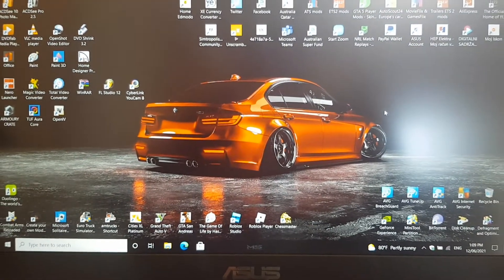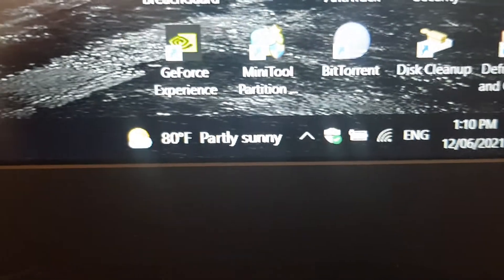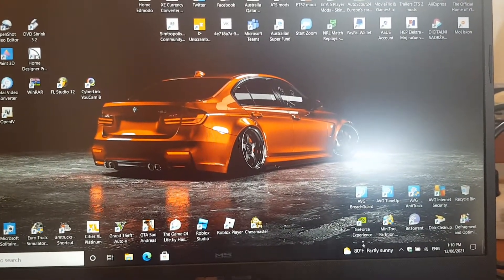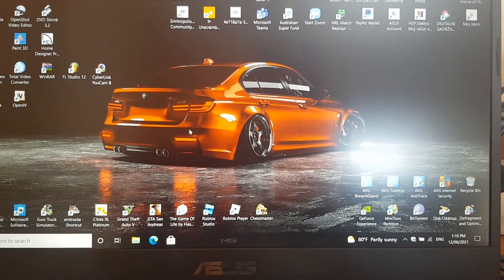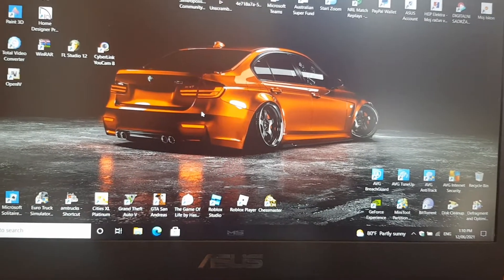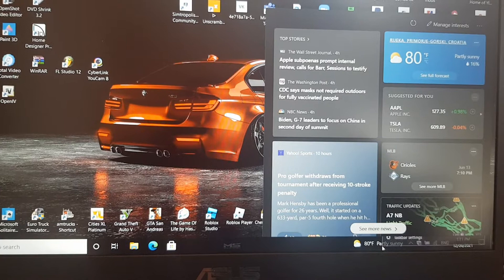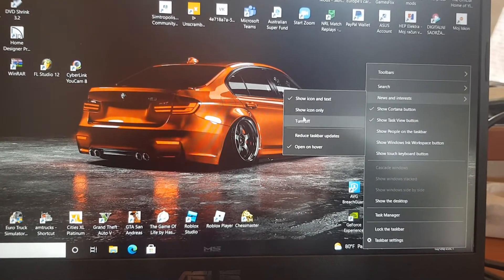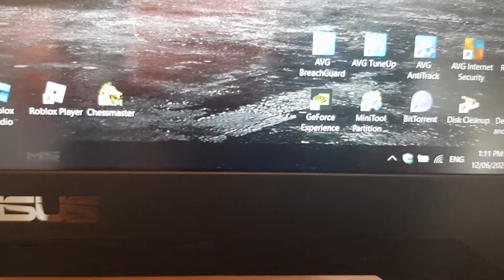HOW TO REMOVE NEWS FEED IN TASKBAR/TOOLBAR ON WINDOWS 10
WINDOWS 10 HAVE INTRODUCED A NEW UPDATE WHICH INCLUDES NEWS FEED IN YOUR TASKBAR. THIS IS VERY ANNOYING AND CAN SLOW DOWN YOUR INTERNET AND DRAIN YOUR BATTERY. SO I HAVE SHOWN IN THIS VIDEO HOW TO GET RID OF THE APP. THE APP IS PART OF THE UPDATE FROM MICROSOFT SO IT WILL STAY IN THE SYSTEM.